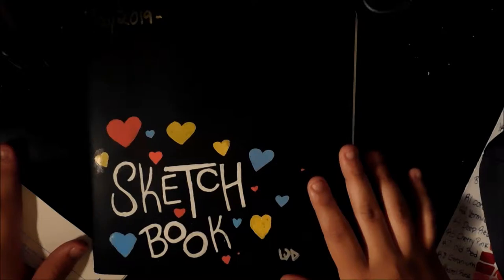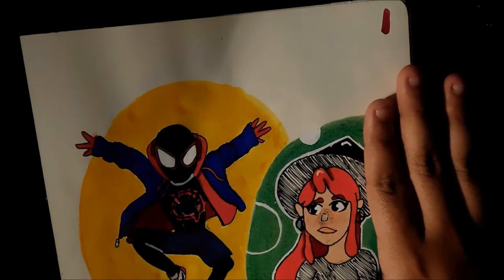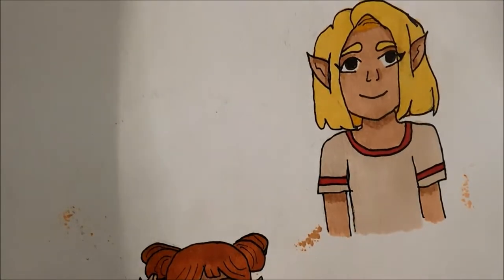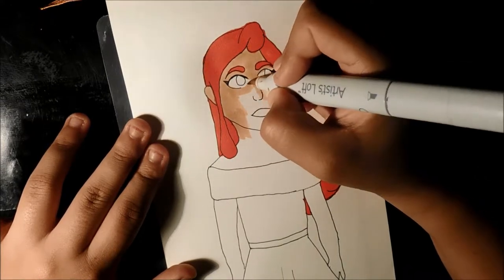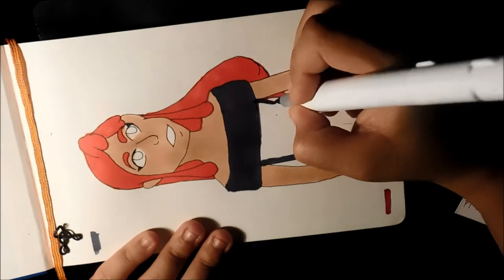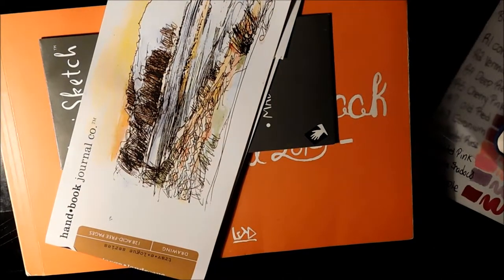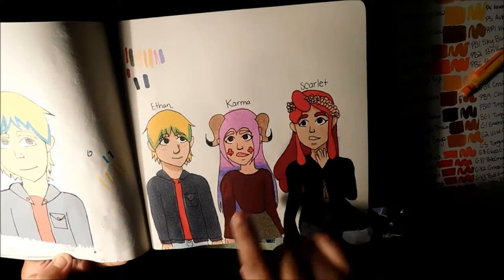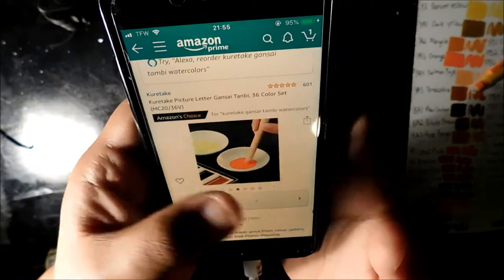MOLESKINE SKETCHBOOK REVIEW - JUNE 2019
I review the moleskine square sketchbook (and other bonus sketchbooks too)

Products Used:
Travelogue Sketchbook
Moleskine Square Sketchbook
Flexi-Sketch sketchbook
Ohuhu Brush Markers
Artist's Loft Brush Marker